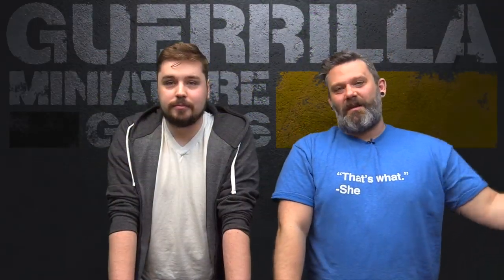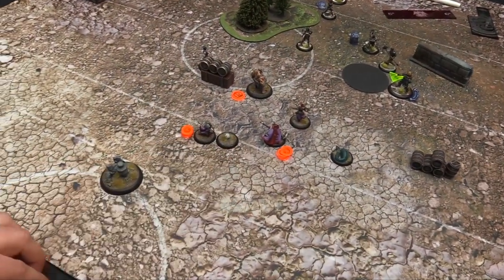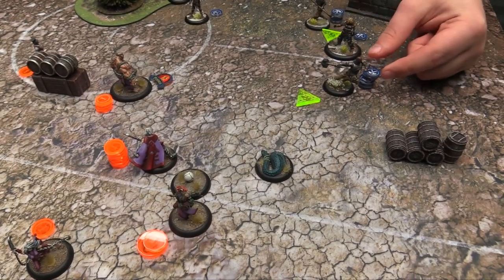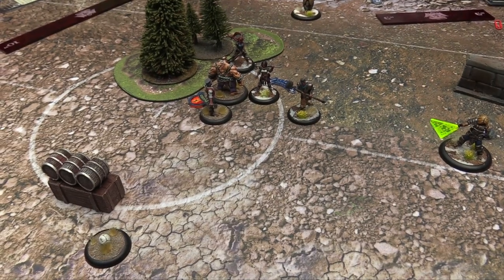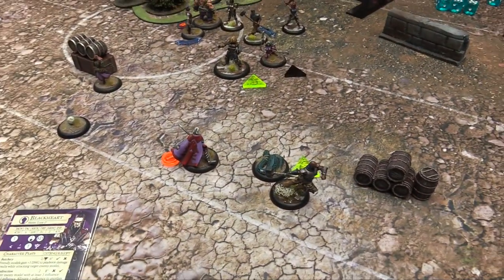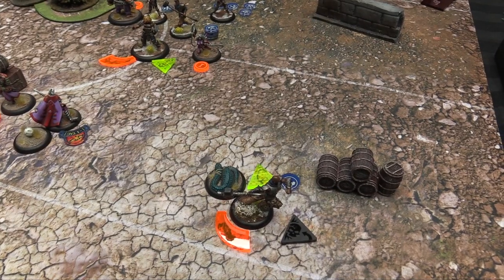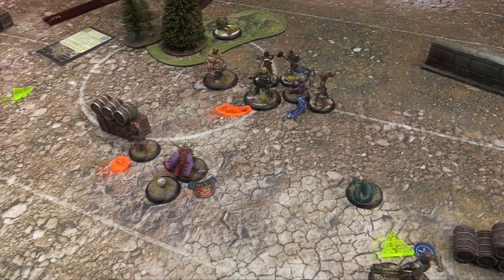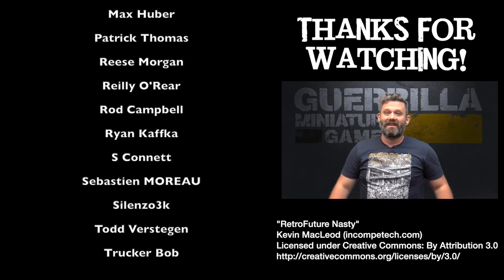Guild Ball Season 4 Match Report - Masons vs. Union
Spencer is back for another Season 4 Game... this time the Masons take on my Union.